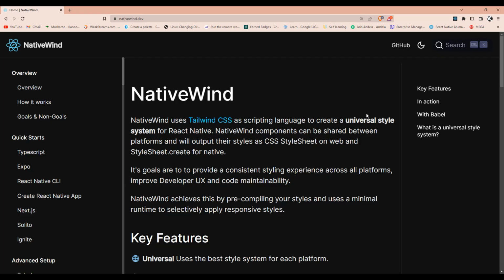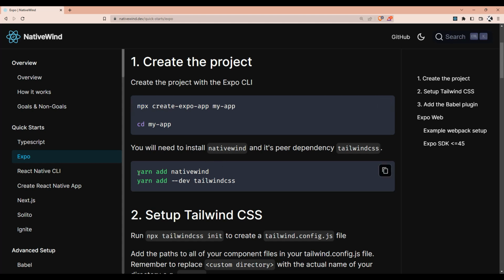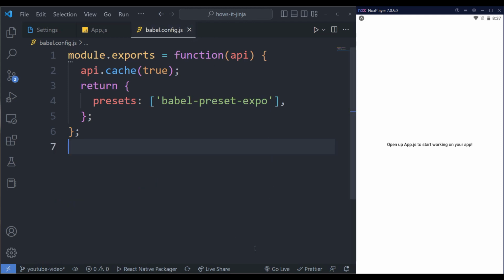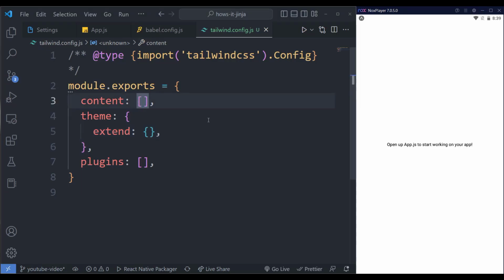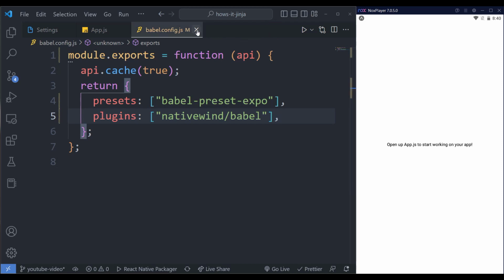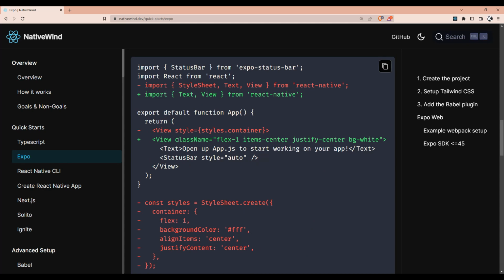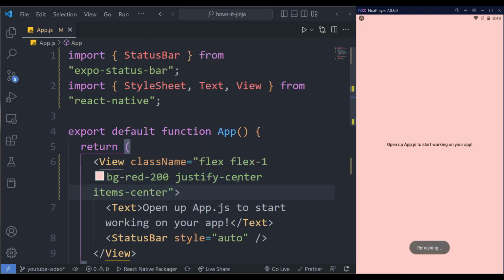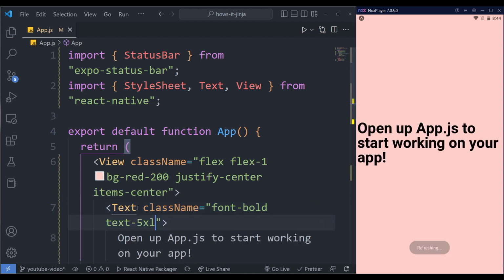React Native Integration with Tailwind CSS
In this video, we'll be talking about React Native and Tailwind CSS.
Together, React Native and Tailwind CSS make it easy to build beautiful, functional apps with a clean and modern design.